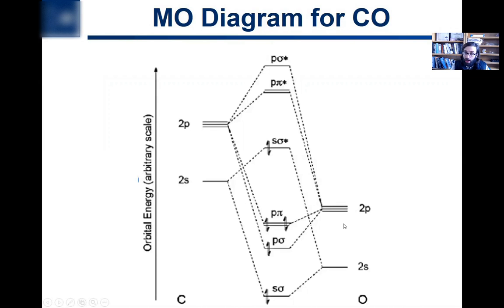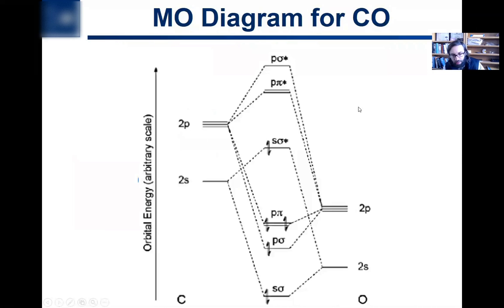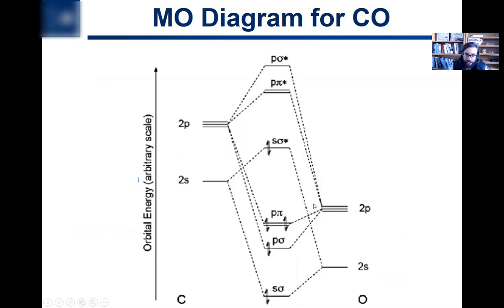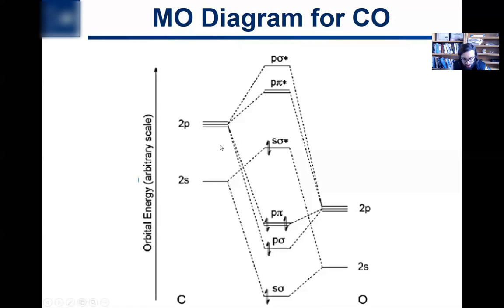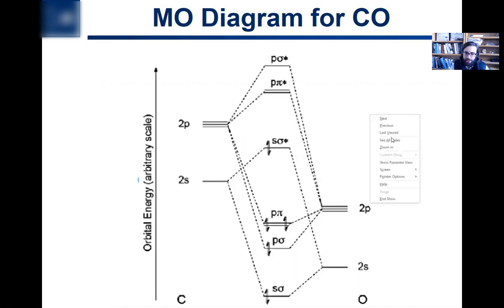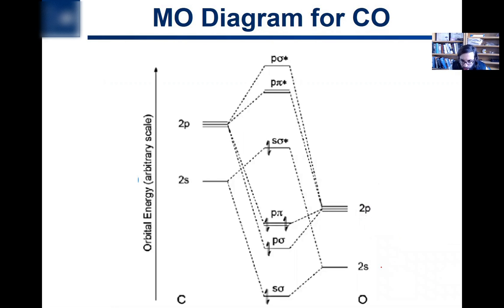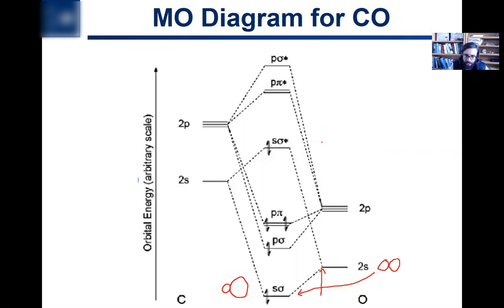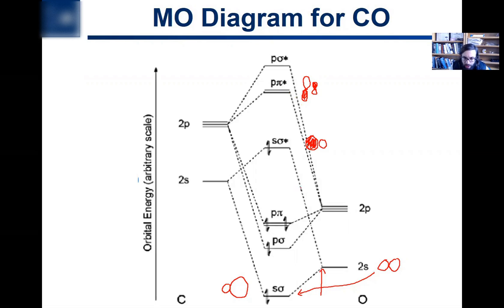2.17. Molecular Orbital Theory for Heteronuclear Diatomics